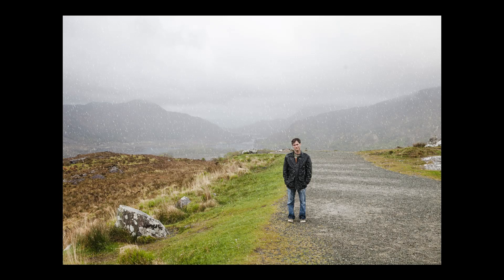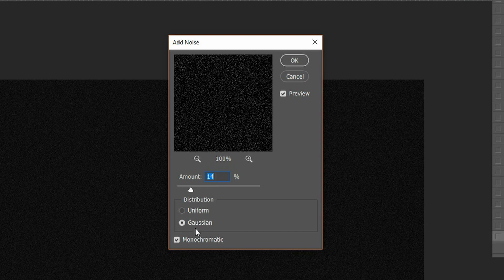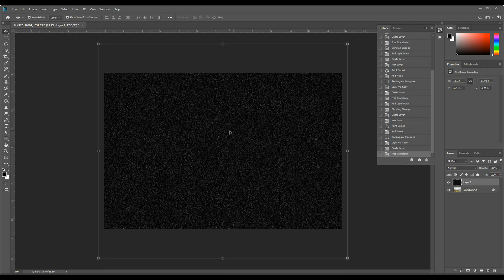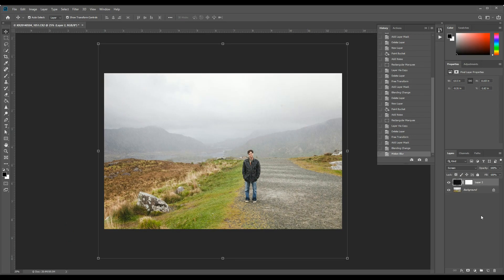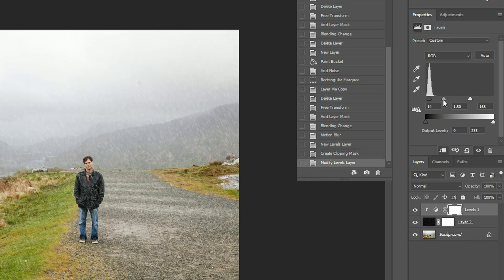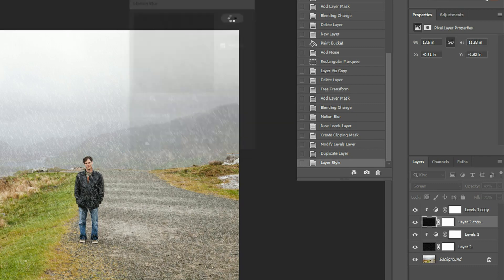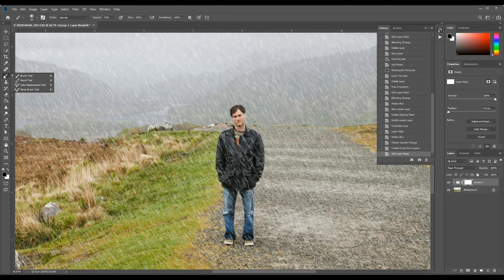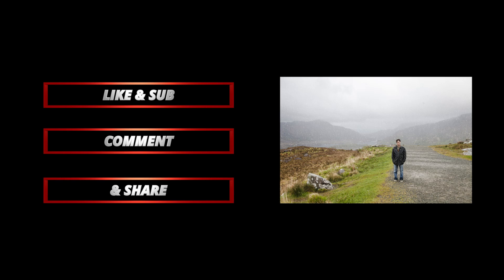How to Add Rain Effect in Photoshop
This tutorial will quickly walk you through how to add a rain effect in Adobe Photoshop. The instructions are using a Windows machine but the steps are the same for a mac except for the keyboard shortcuts. Adding rain is a useful effect to know on images where you were hoping it was raining that day bit it wasn't or for a model shoot where you don't want to actually be in the rain.